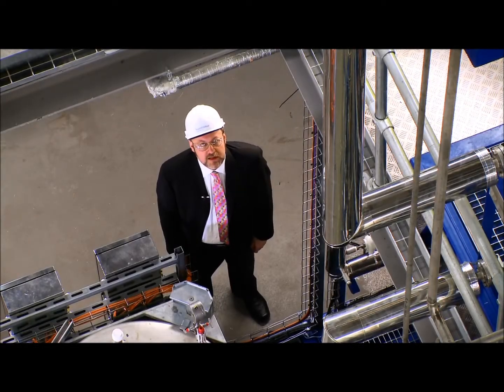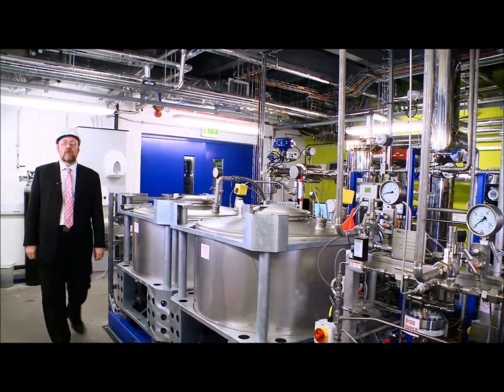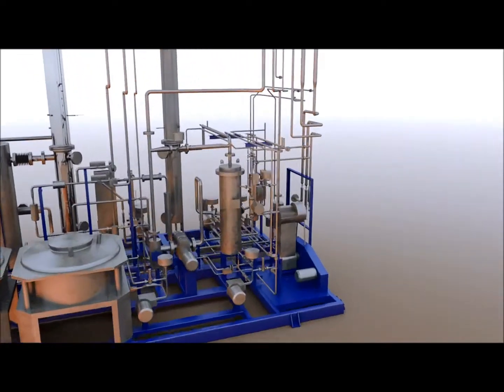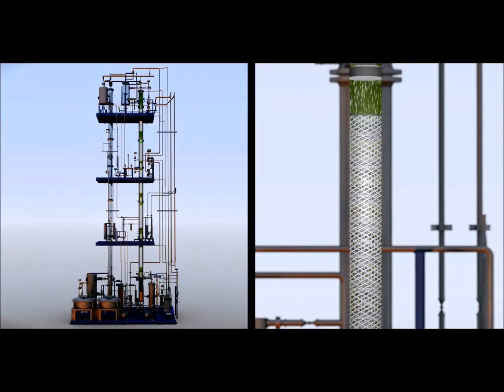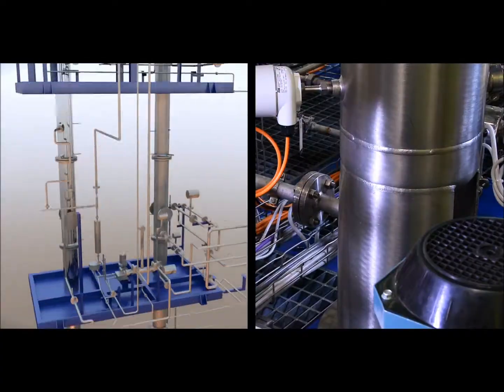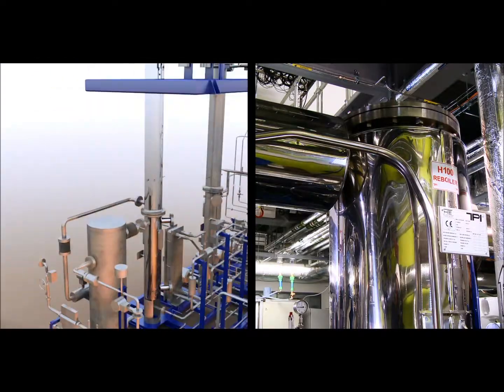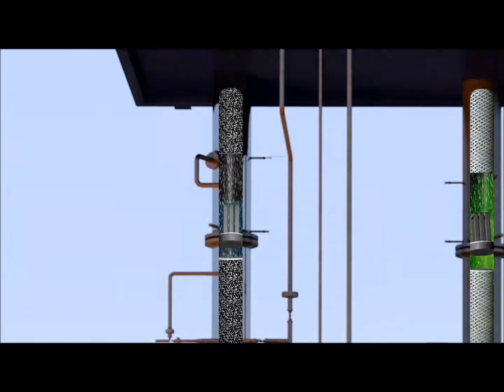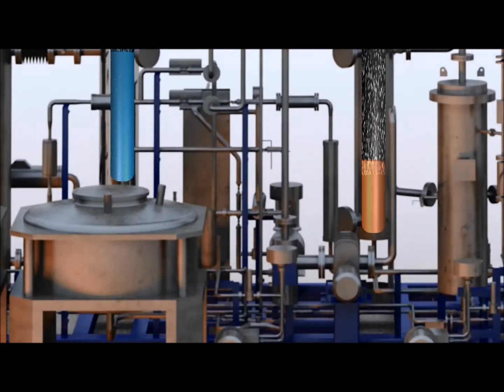How does a carbon capture plant work?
Filmed and produced by Armitage Communications, this clip combines a guided tour of Imperial College's new carbon capture plant by Dr Darryl Williams with an animation explaining how the plant works.